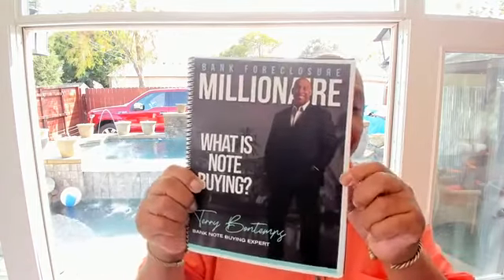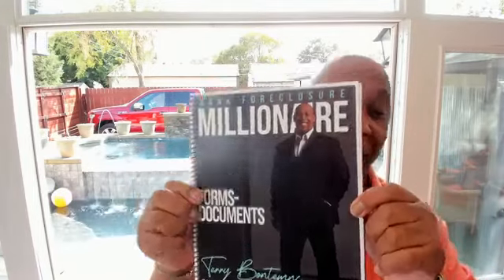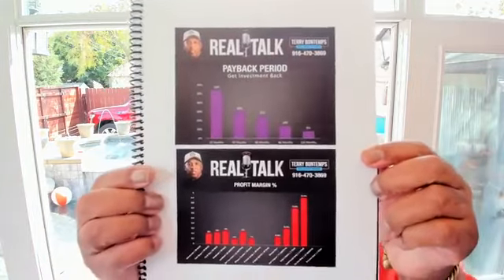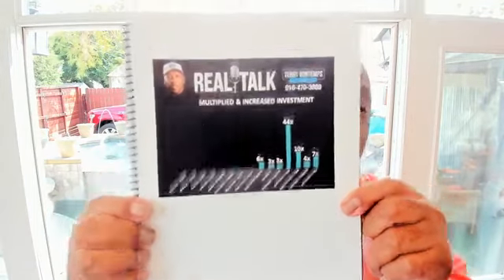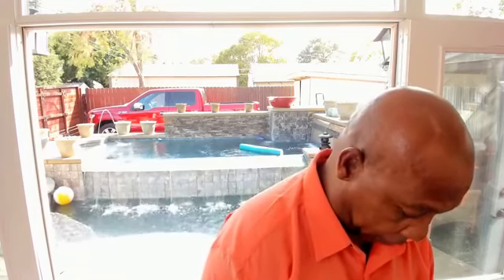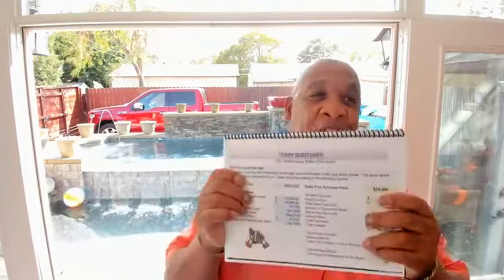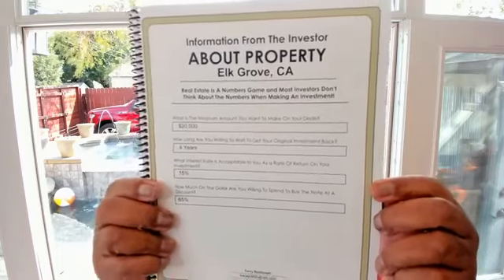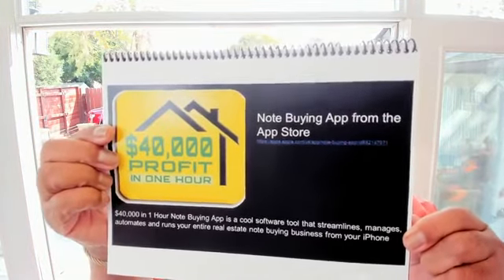DISCOUNTED PRICE BEFORE OCTOBER 5th, 2020 is $1,495 ONE-ON-ONE TRAINING+ DIGITAL COURSE & BONUSES!!!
BUILD YOUR WEALTH CHALLENGE LAUNCHES OCTOBER 5th

Discounted price before October 5, 2020 is $1,495 for one-on-one training plus digital course and bonuses.

Price after October 5th will be $1,495 for group coaching not one-on-one

ONE-ON-ONE COACHING, MENTORING, TRAINING & 100% SUPPORT FROM TERRY WILL BE $4,995 AFTER LAUNCH...